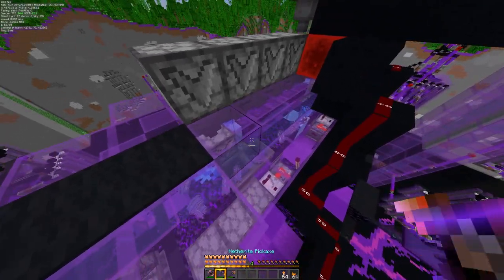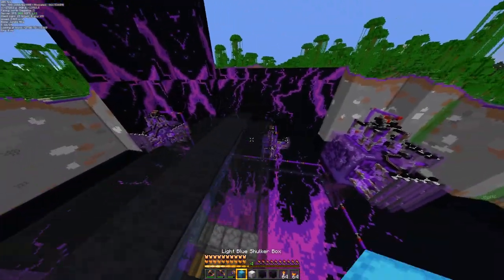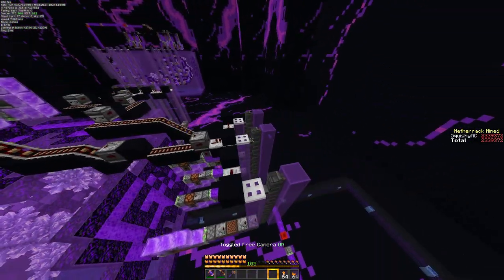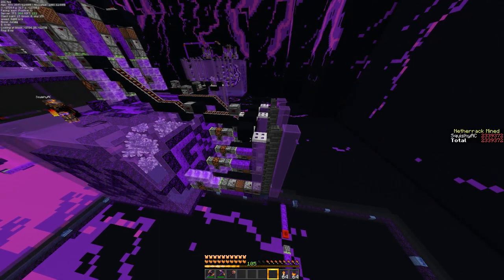Minecraft 1.17.1 (AutoCraft) ep.83 (Random Tick Range Geode Perimeter!) 10 Automatic Geode Farms!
Today we complete a random tick range manual perimeter dig for a bunch of geode farms!

Geode farm concept - ilmango and KosmolotLIVE with Geodesy

Timelapse music -